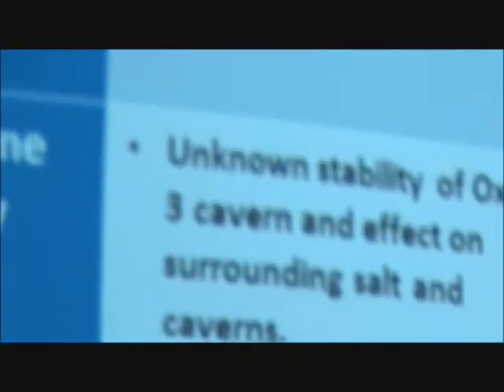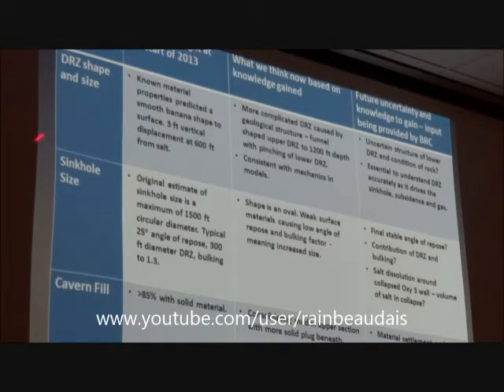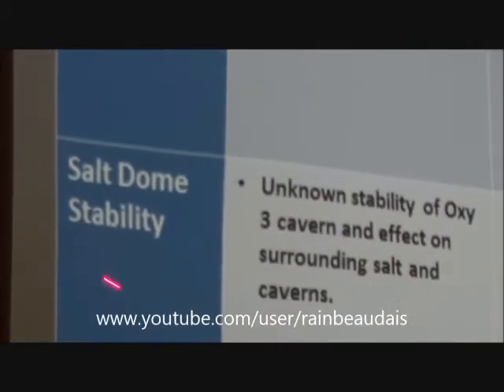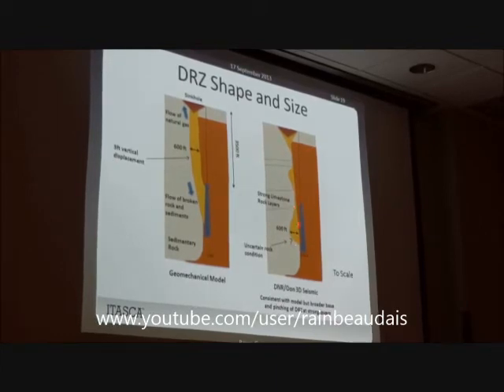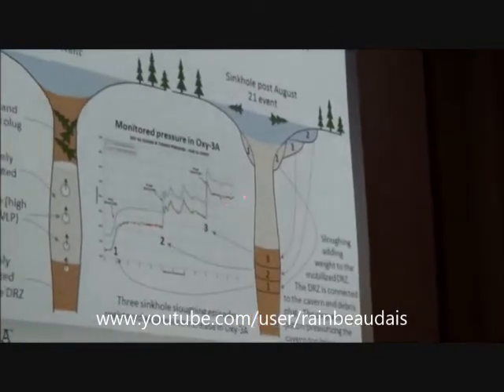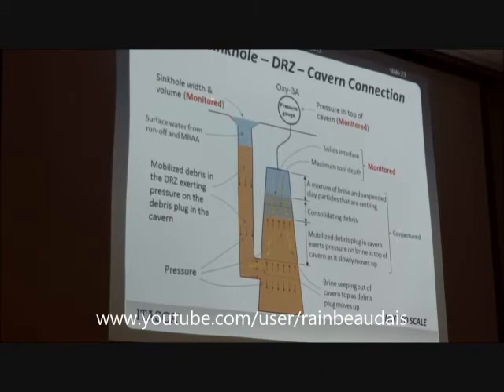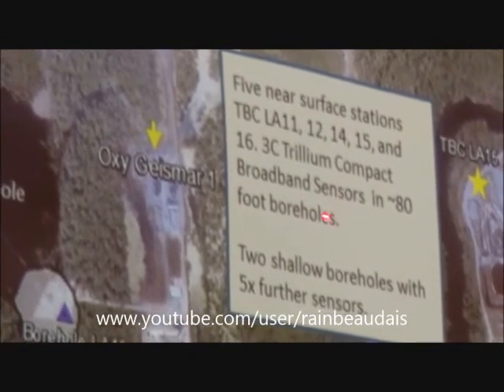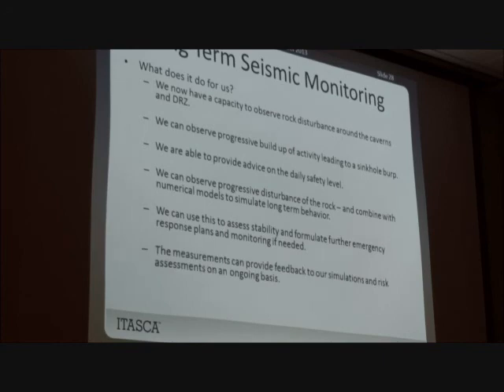Dr Will Pettitt PHD Discusses Subsurface Stability Of The Sinkhole Sep 17th 2003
Dr Pettitts portion of the public briefing, demonstrating what happens with sloughins, and why trees are sinking like they are.